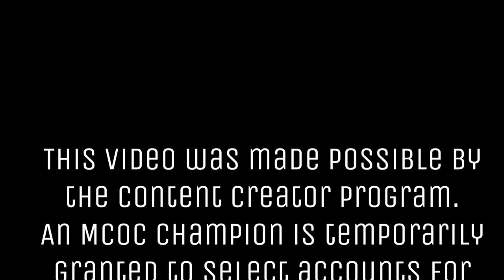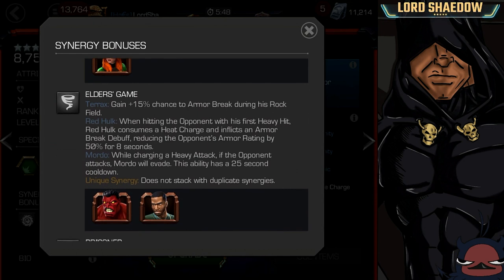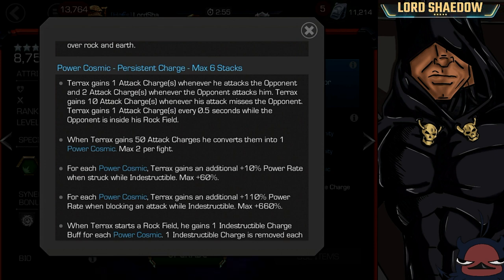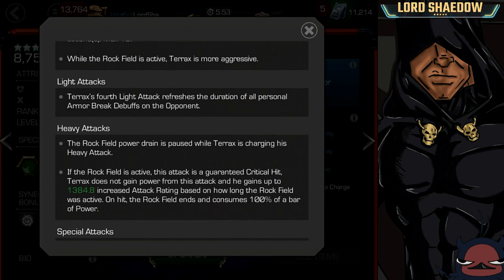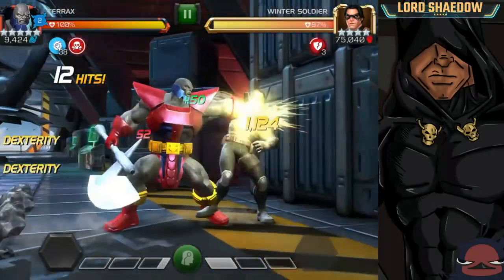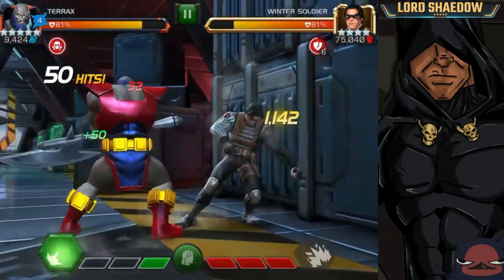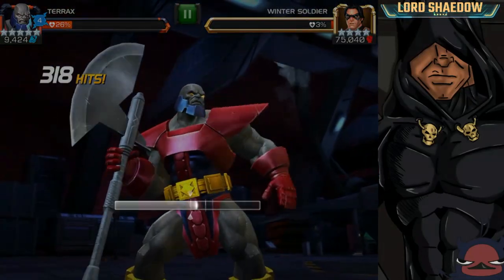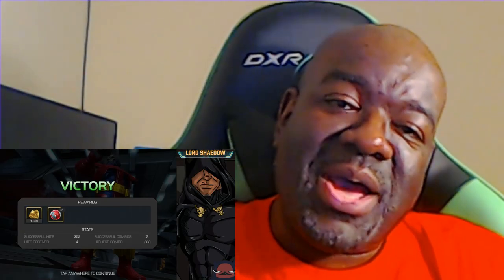MCOC - Terrax - A First Look